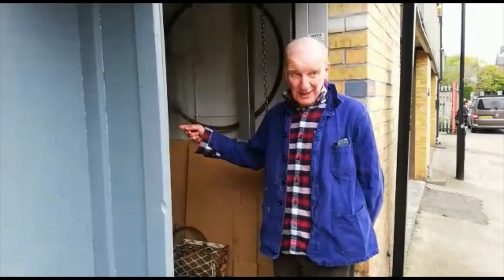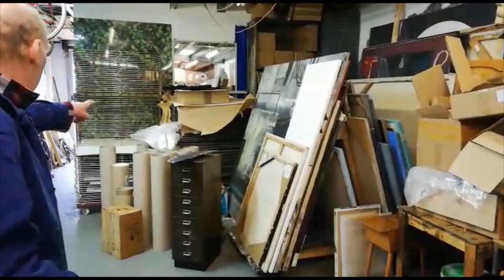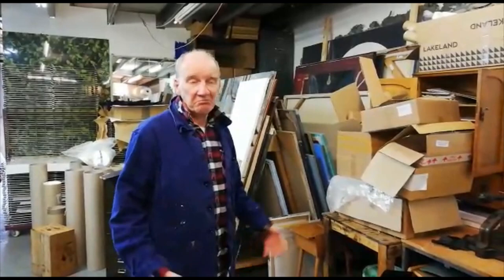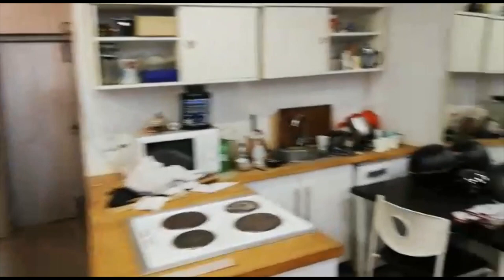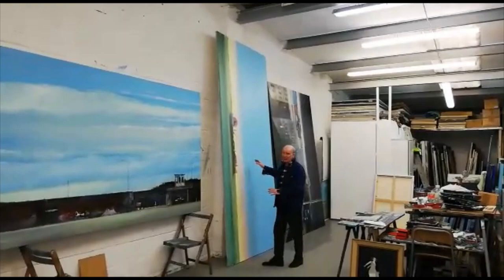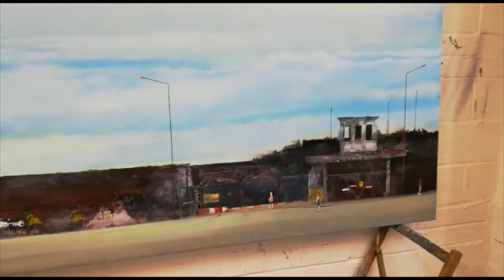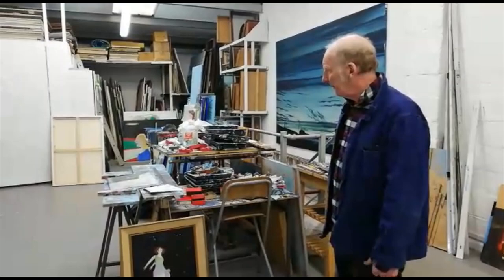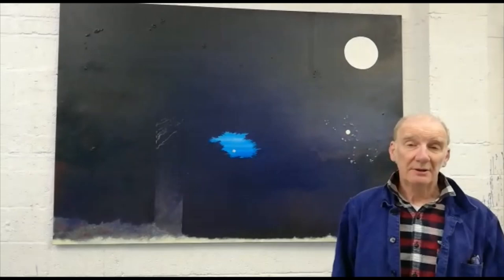Visit to artist Jock McFadyen's studio in Hackney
JOCK MCFADYEN RA ON HIS FORTHCOMING EXHIBITION

In this short film McFadyen talks about his upcoming show JOCK MCFADYEN GOES TO THE PICTURES at the City Art Centre later this year (14 November 2020 to 7 March 2021). This major exhibition displays McFadyen’s urban and rural landscapes, as well as some of his figurative paintings, next to works from the City’s collection of historic and contemporary Scottish art. Through a series of fascinating pairings, the show encourages viewers to take a closer look. Works that might initially seem unrelated reveal unexpected connections and relationships. Some of these juxtapositions are witty; some are striking or surprising. By showcasing these artworks side-by-side it places the City Art Centre’s collection and Jock McFadyen’s work in a fresh and exciting context.

Filmed in Jock McFadyen’s studio in Hackney by Susie Honeyman.